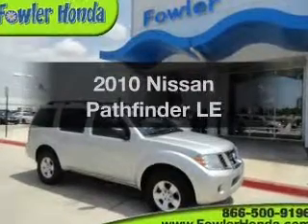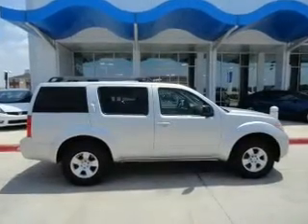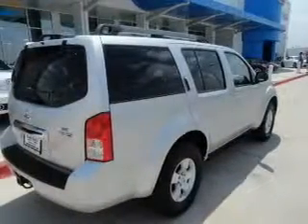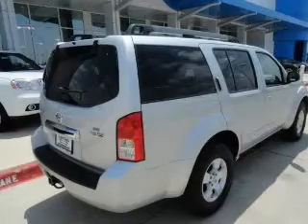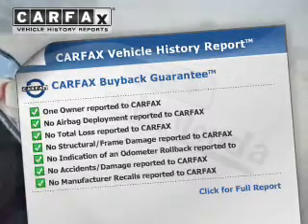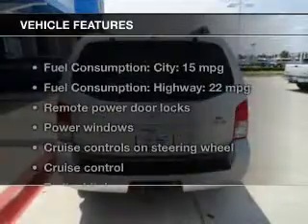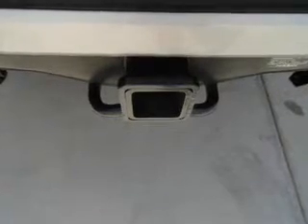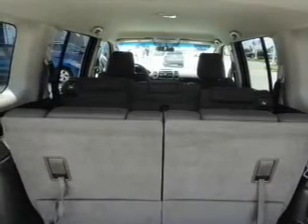2010 Nissan Pathfinder - Norman OK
Year: 2010
Make: Nissan
Model: Pathfinder
Trim: LE
Engine: 4.0 liter 6 cylinder 24 valve
Transmission: 5-Speed Automatic
Color: Silver Lightning Metallic
Mileage: 70671
Address:
955 Interstate Dr.